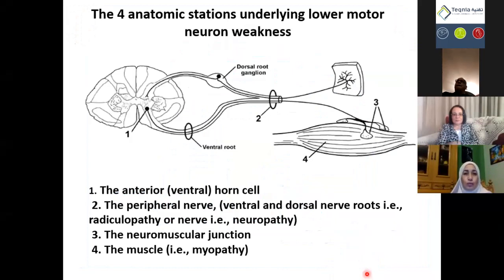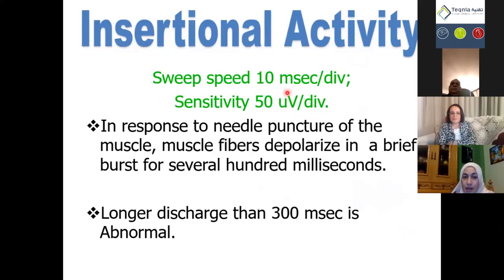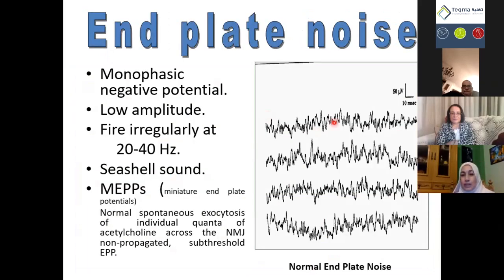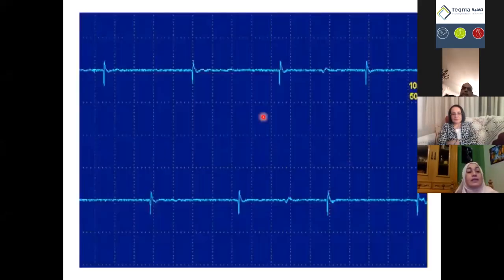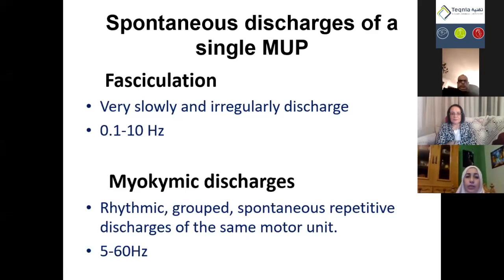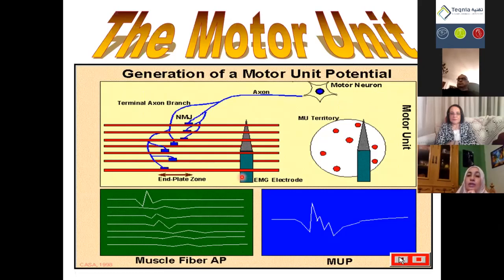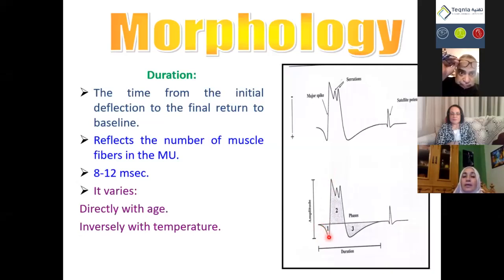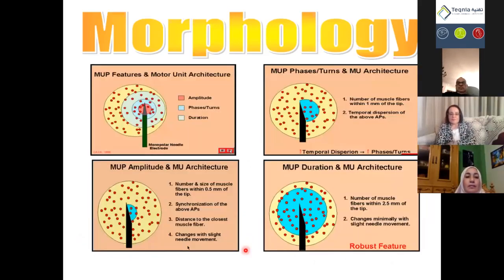Basic EMG, Prof Sally El-kholy